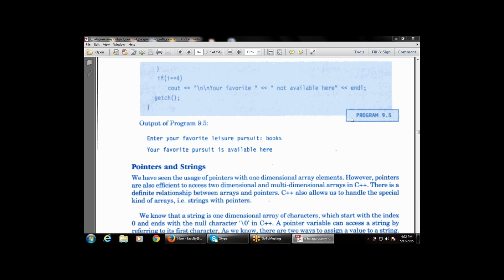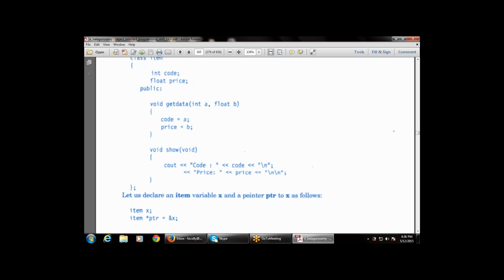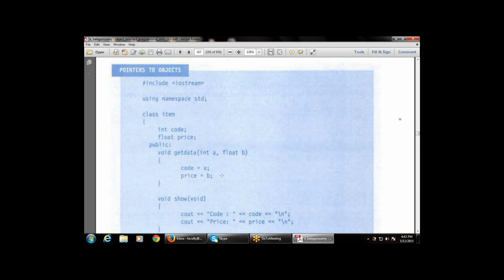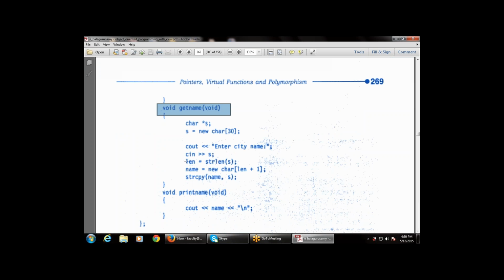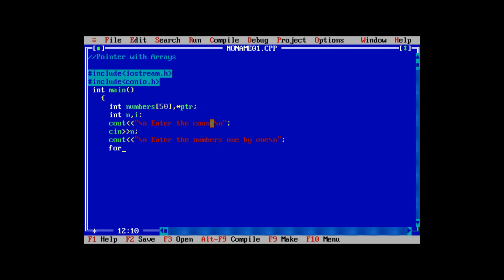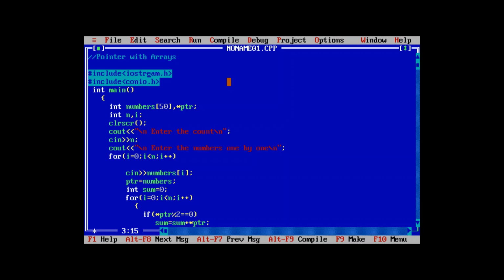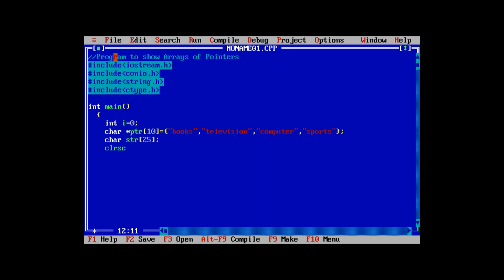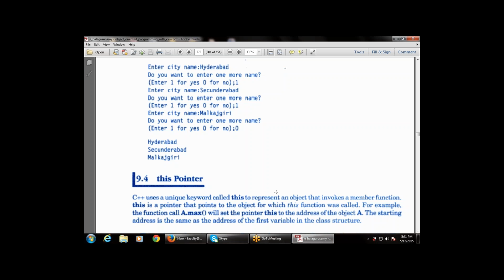Pointers, Virtual functions and Polymorphism (Pointers to object)